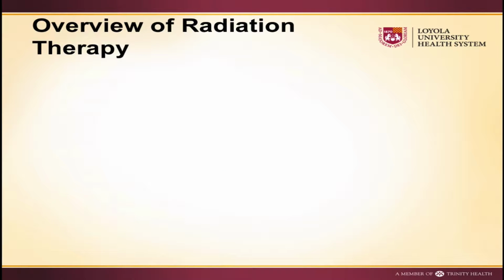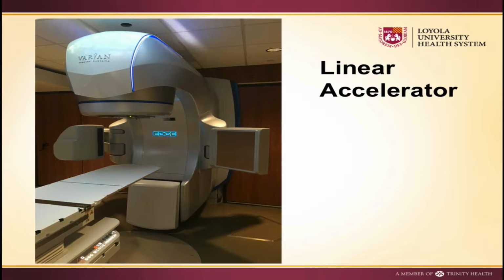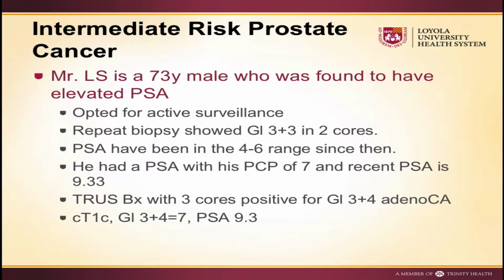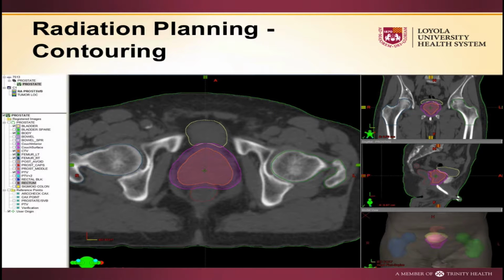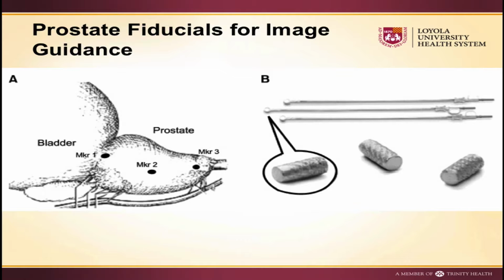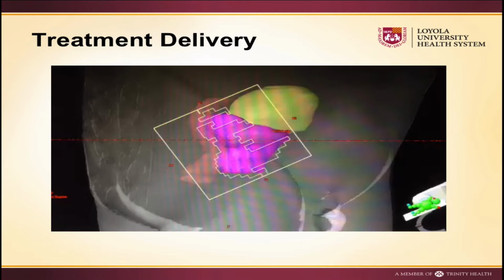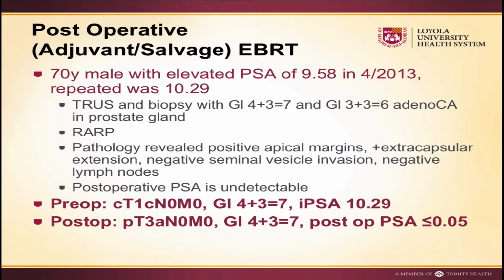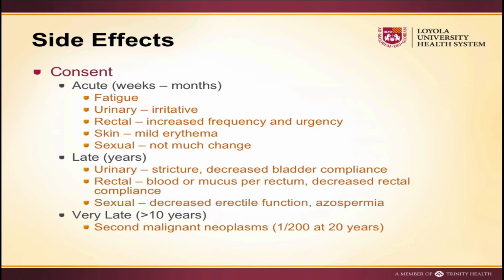Radiotherapy for GU Malignancies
Radiotherapy for Genito-Urinary Malignancies is presented by Chicago Metro SUNA